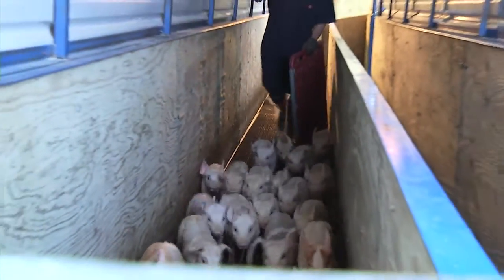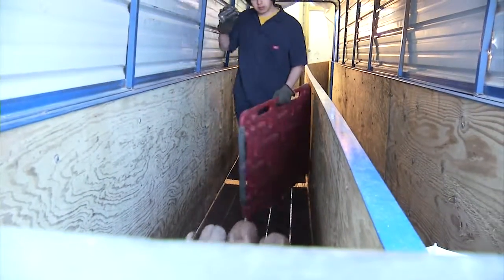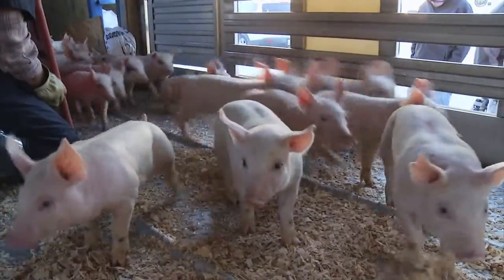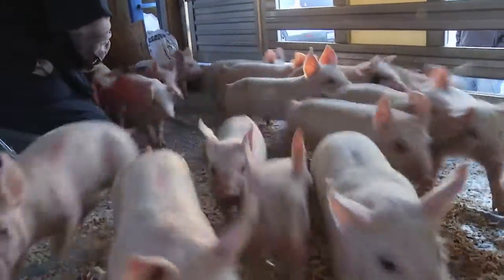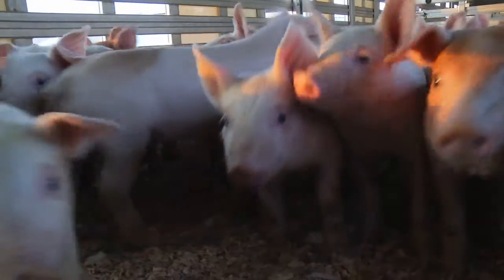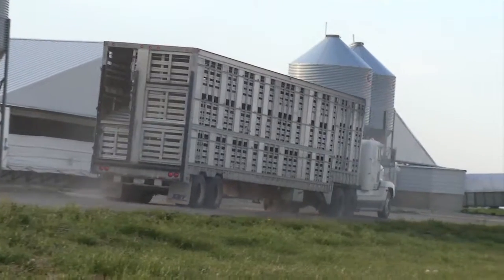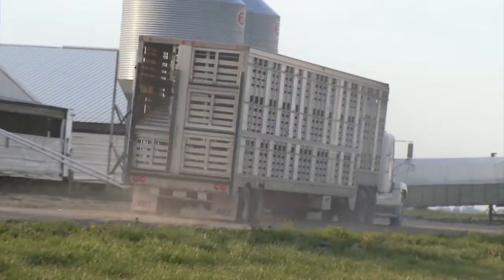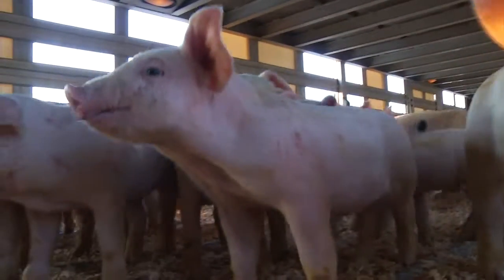Martin Family Farms Transport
Discussion of Martin Family Farms animal handling and movement philosophy.